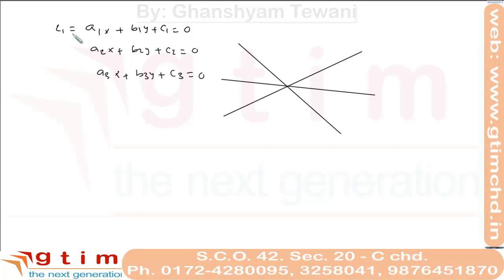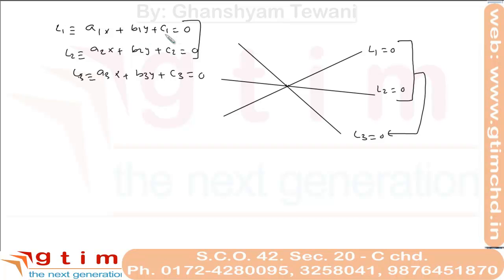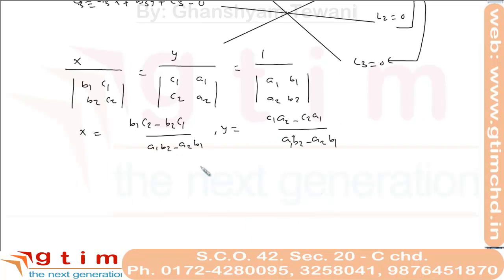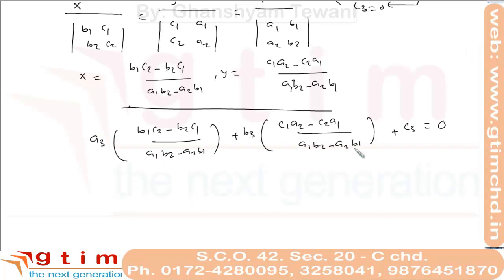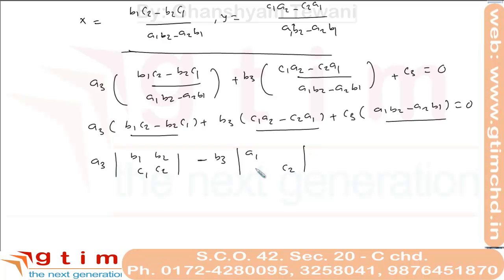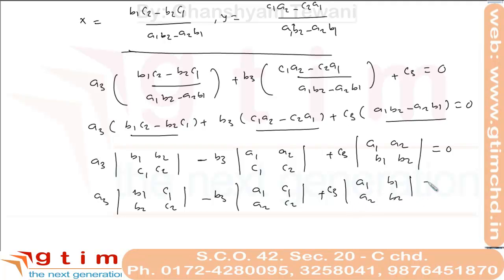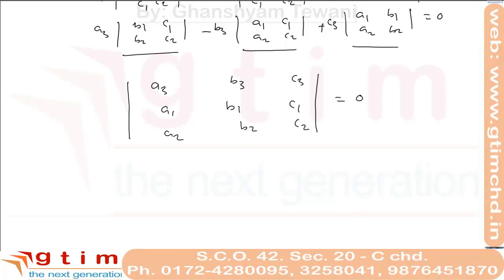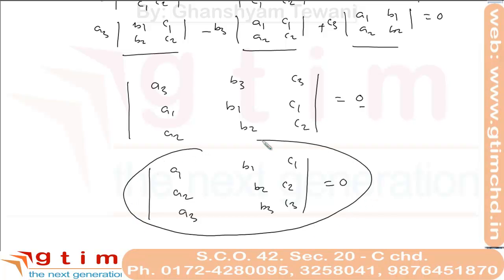IITJEE maths video lectures | best JEE maths videos | ghanshyam tewani | Cengage Learning